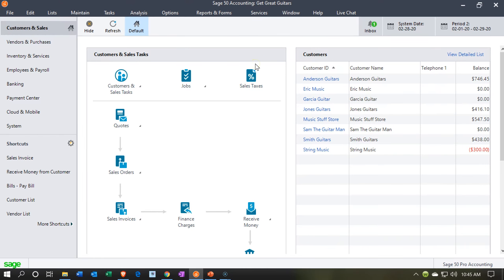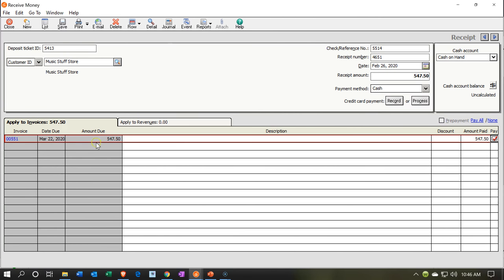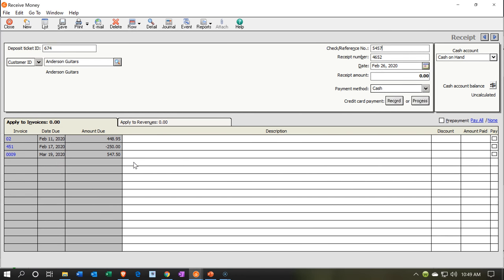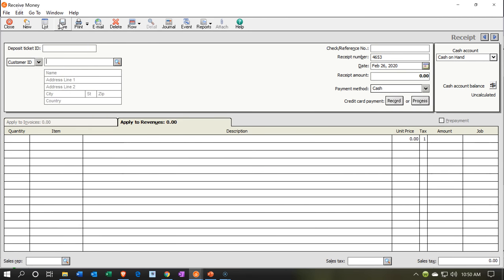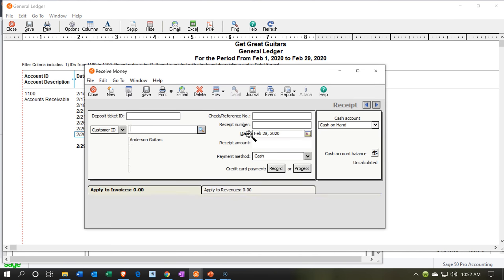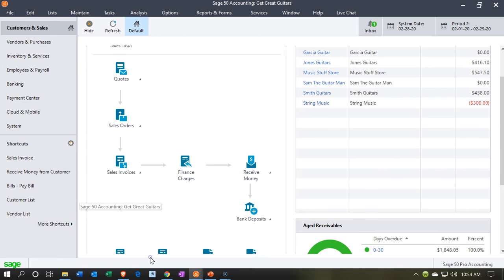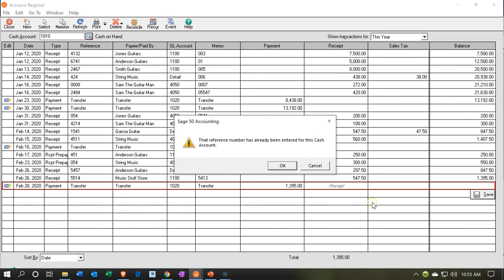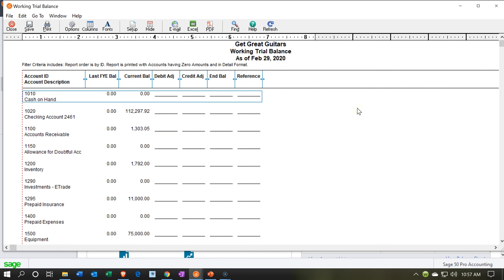Customer Payment & Deposit 8.55 Sage 50cloud Accounting 2020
Customer Payment & Deposit
Sage 50cloud Accounting 2020